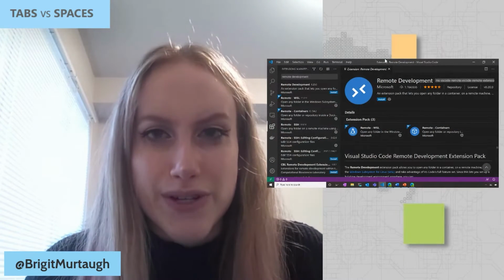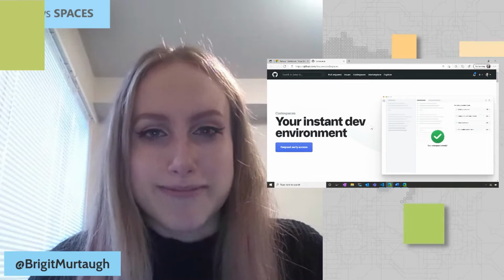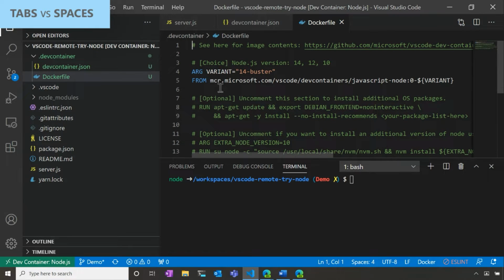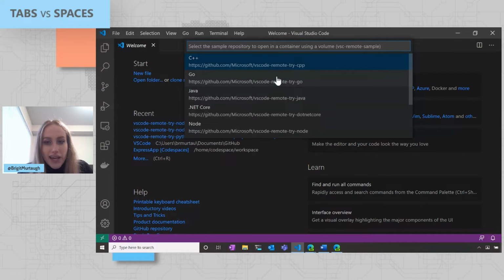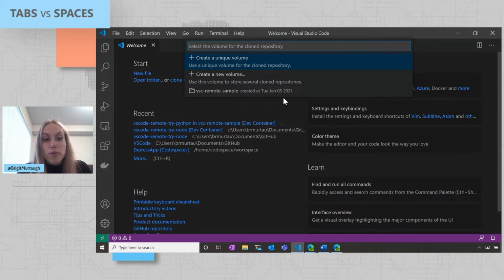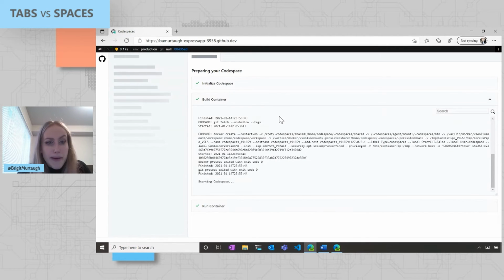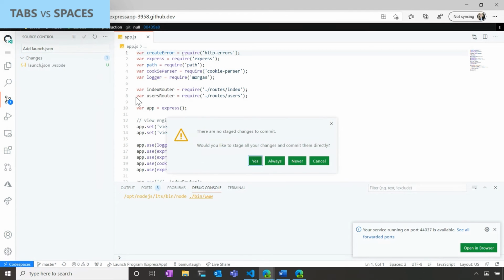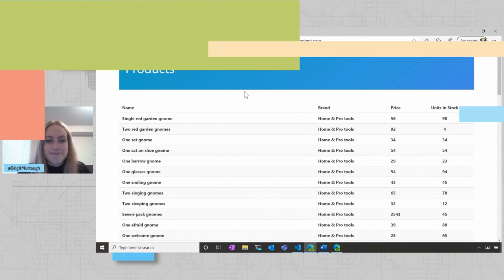Visual Studio Code: Remote dev with Containers & Codespaces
Part 2 of Remote Development with Visual Studio Code, Brigit Murtaugh, a PM with VS Code, explains how to set up a remote development environment using either Docker containers or GitHub Codespaces.

This episode will cover:

00:19 What is remote development in VS Code?
1:13 What is a container?
2:05 Why is container-based development useful?
3:34 How can I leverage container-based development in VS Code?
4:14 Demo: Let's configure a Remote Container
11:20 Demo #2: Let's try some sample commands in a Remote Container
17:42 Demo #3: Let's try using GitHub Codespaces

Links:
-- Part 1 - VS Code Remote Development with SSH, VMs, and WSL on Tabs vs Spaces

-- Windows docs: Overview of Docker remote development on Windows

-- Azure docs: Run Docker containers on-demand in a managed, serverless Azure environment